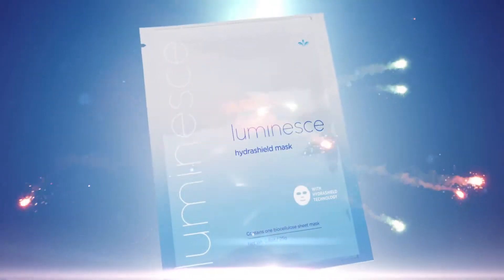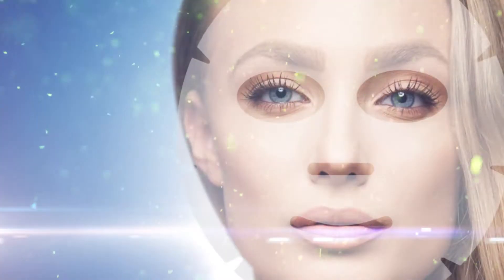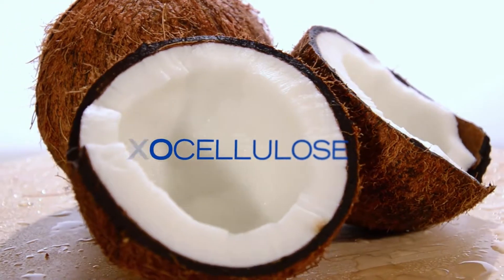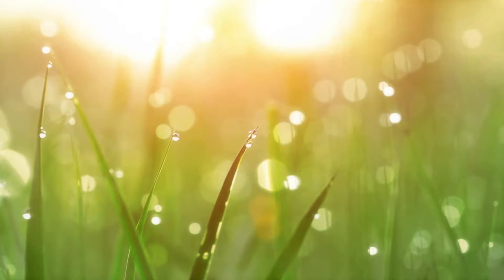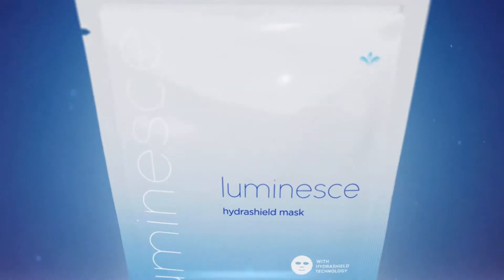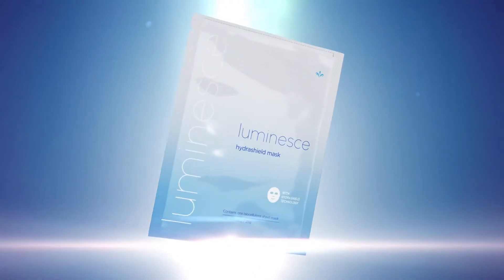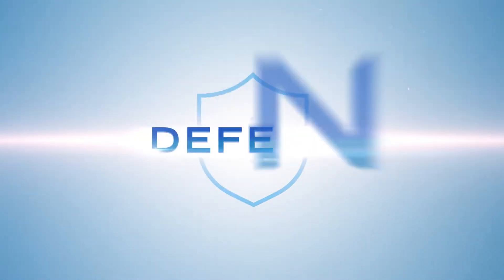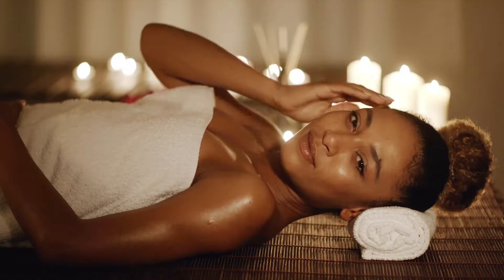婕斯賦活超涵水肌淨面膜(中字)Jeunesse Luminesce hydrashield mask